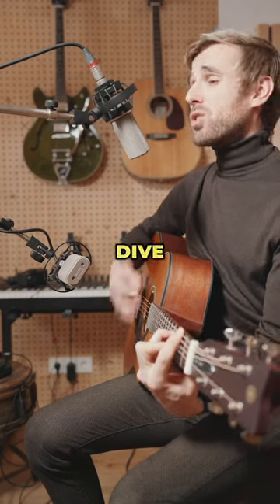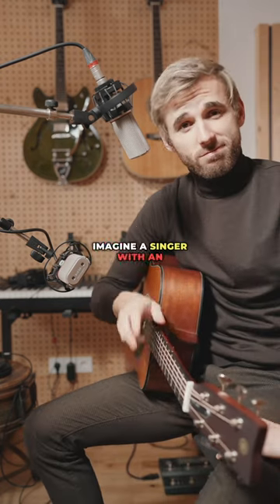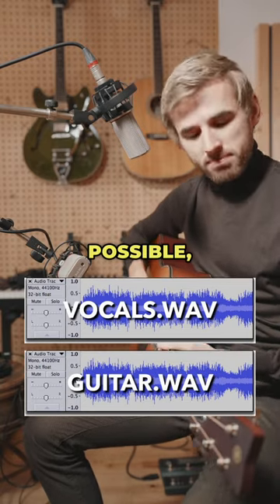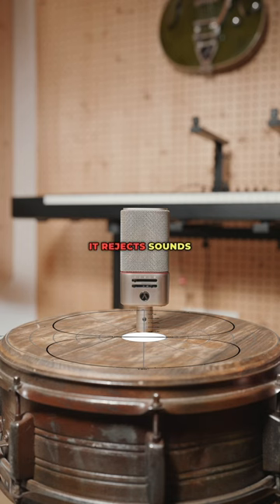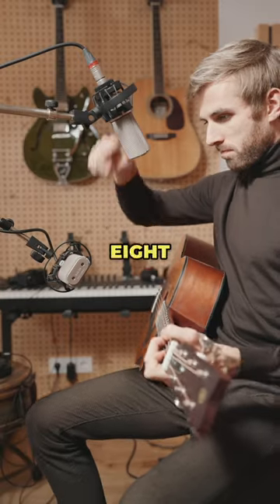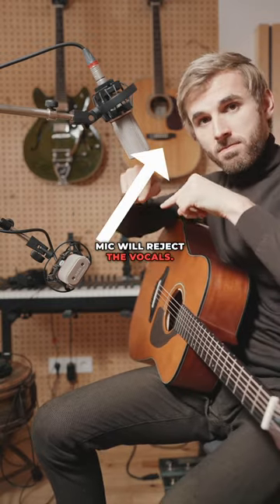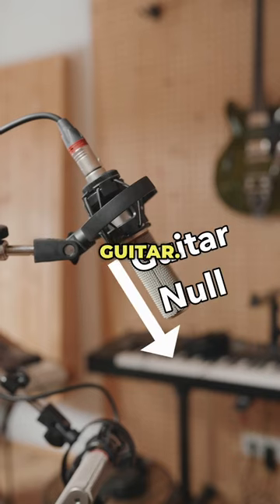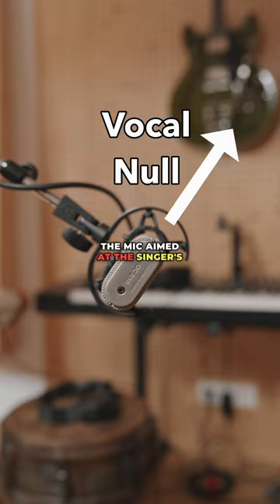Music Production tip for Singer Songwriters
Large diaphragm condenser microphones with switchable polar patterns are ideal for recording singer-songwriters. With the figure of 8 pattern, and clever positioning, you can reduce spill and clean up microphone signals. In the video, Elias shows the application on a voice and a guitar. Have you ever tried this? 🇦🇹🎤